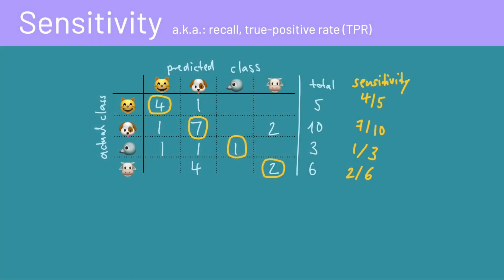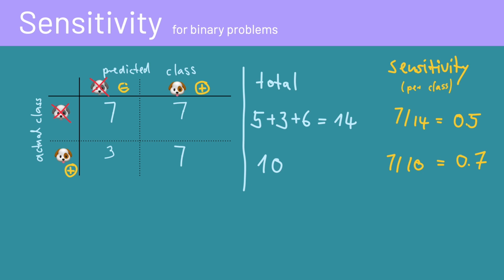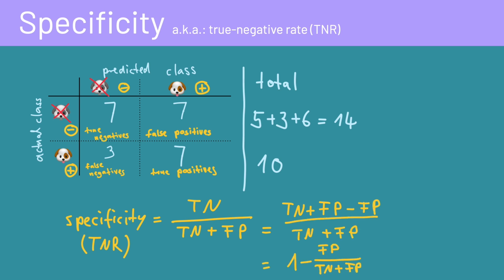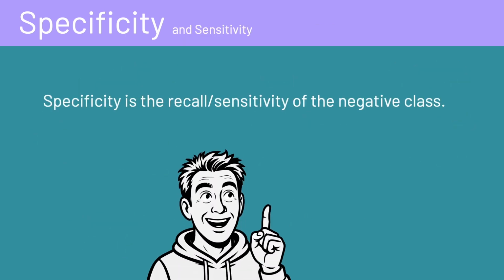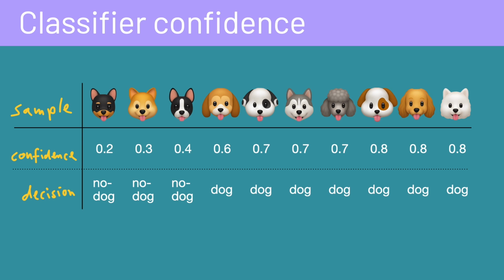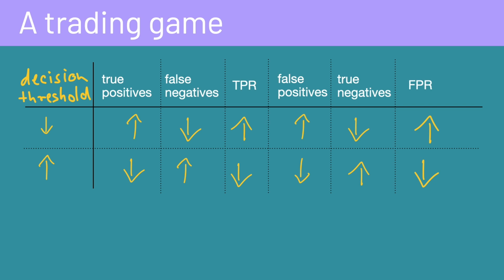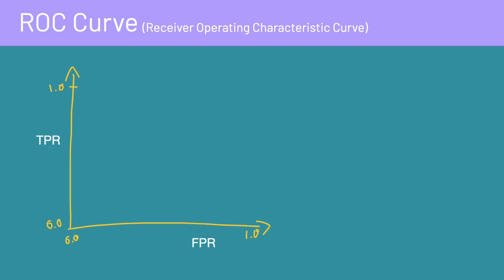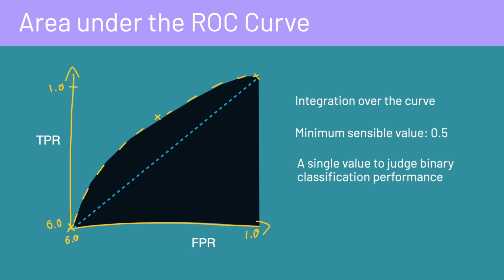Metrics Explained: Area under the ROC Curve (ROC AUC / AUC ROC / AUROC)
In this third part of my mini-series, I am explaining the area under the ROC curve - a metric very common for the assessment of classifiers.